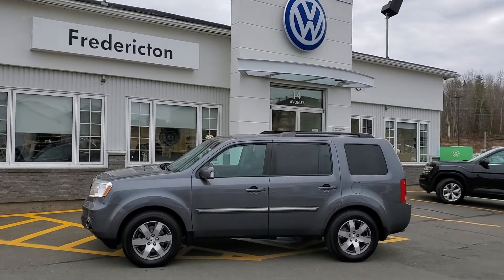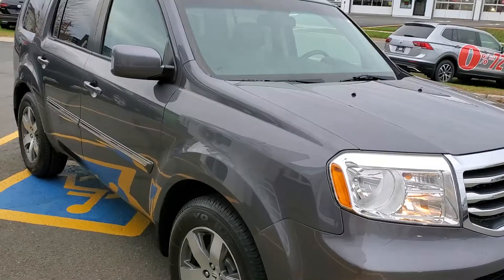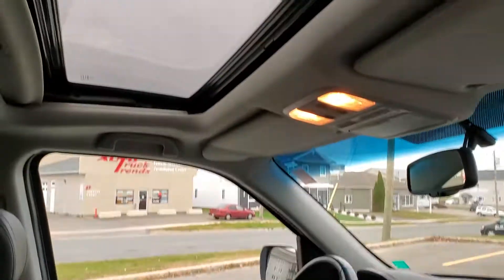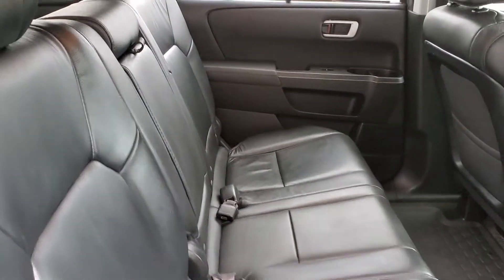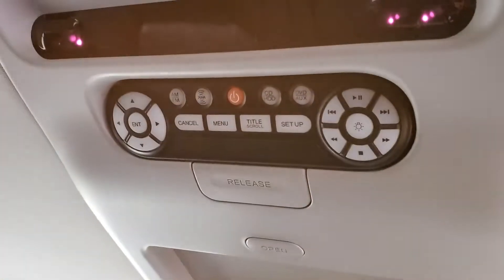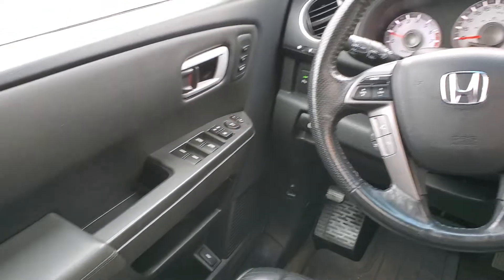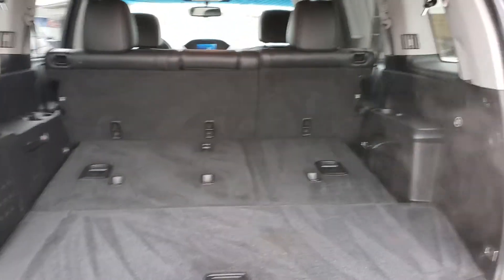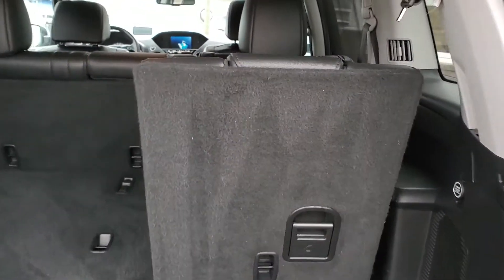2015 Honda Pilot Touring @ Fredericton VW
stock # 19-338B.